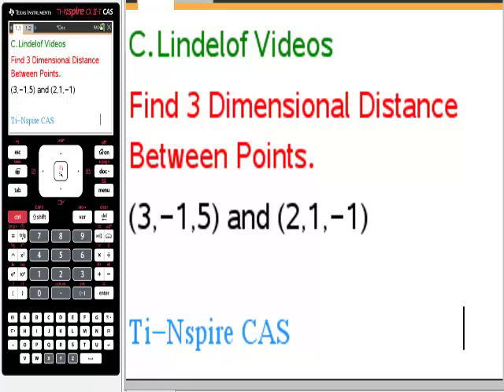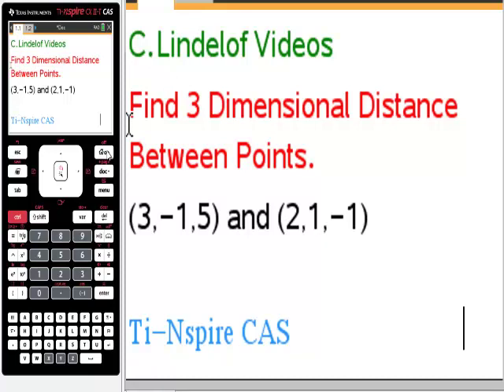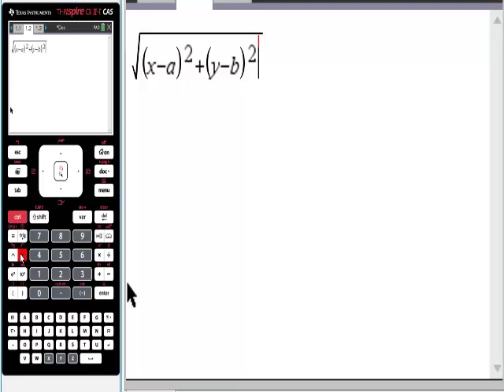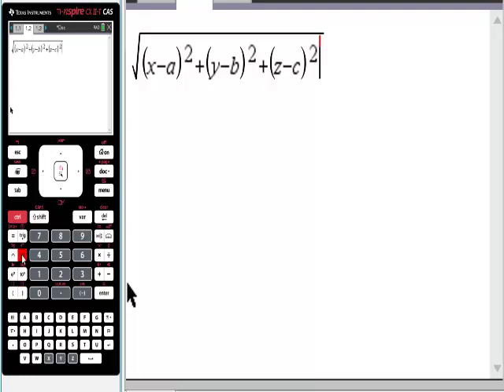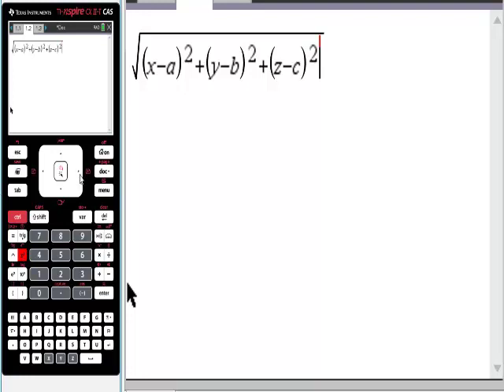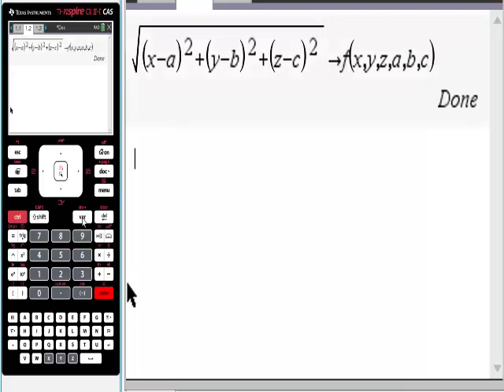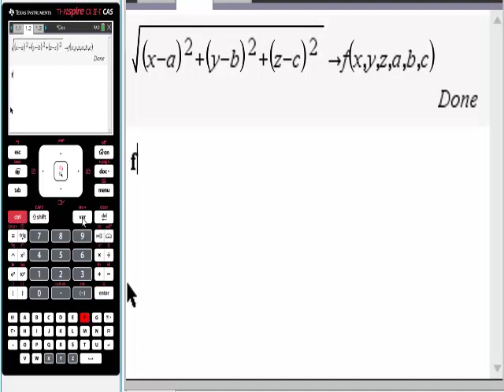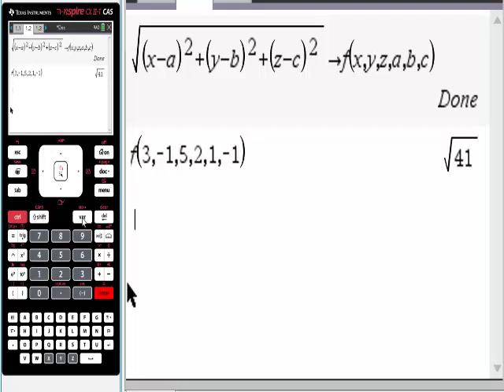Ti Nspire CAS Finding Distance in 3 Dimensions EASY HACK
LET'S GO!